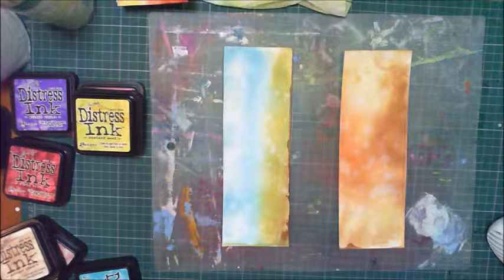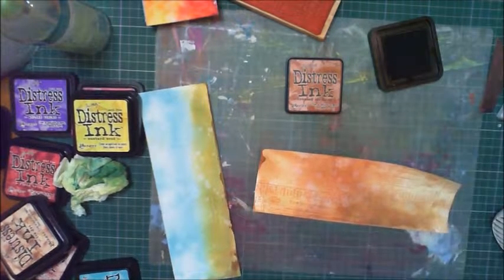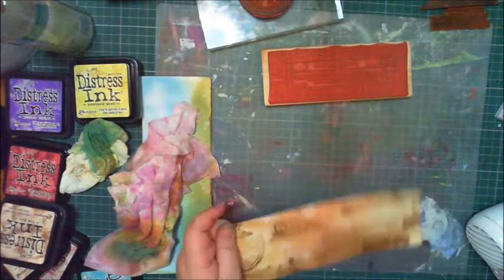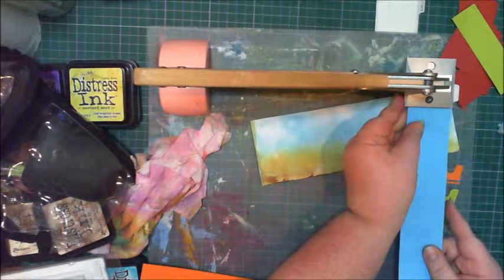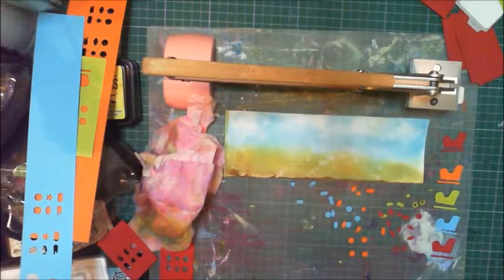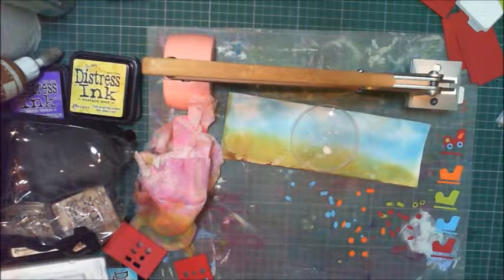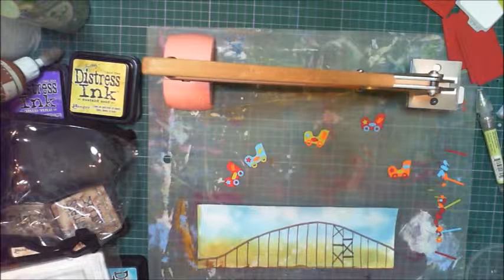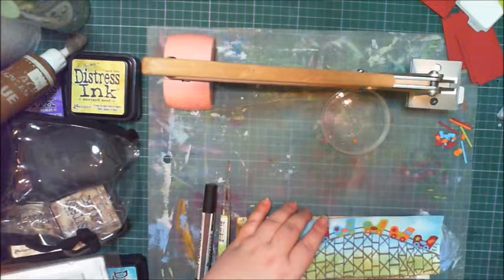Decorated Pringles Cans Part 3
The backgrounds are done, now to decorate the foreground of the Pringles cans!  The first two are here, and I will continue in part 4!